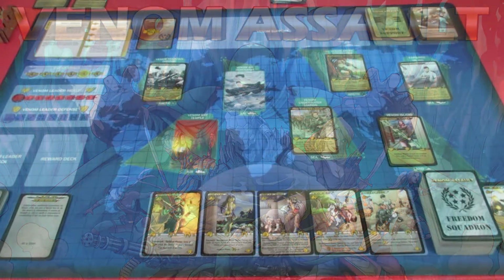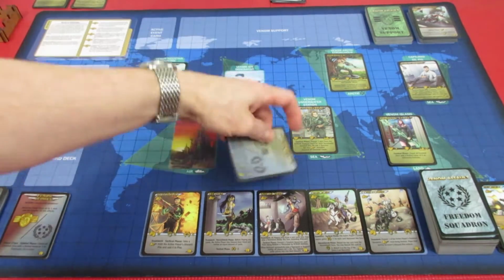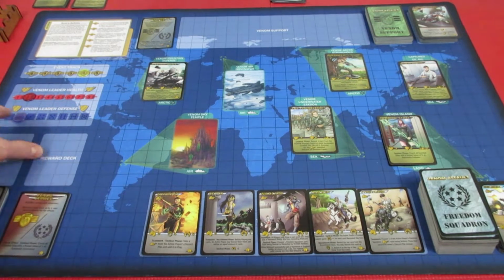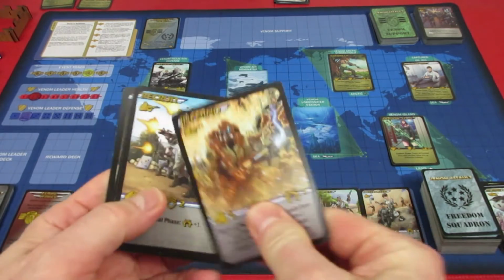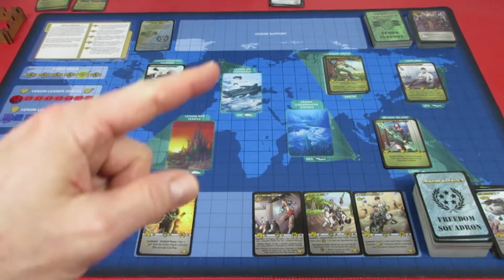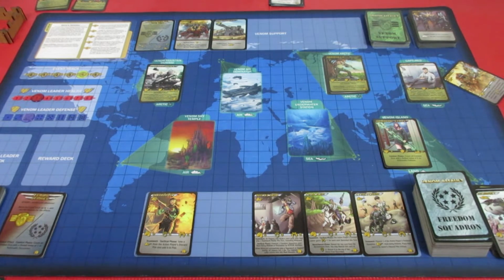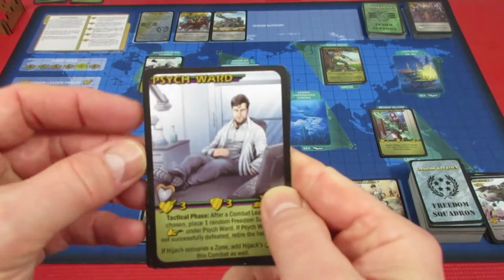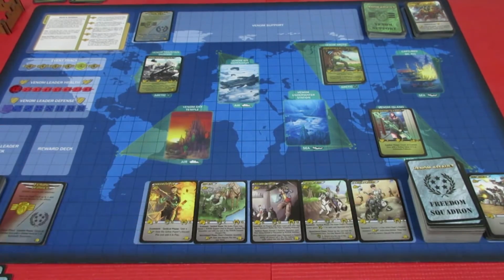Venom Assault: World In Darkness: Episode 10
The End Is Nigh!